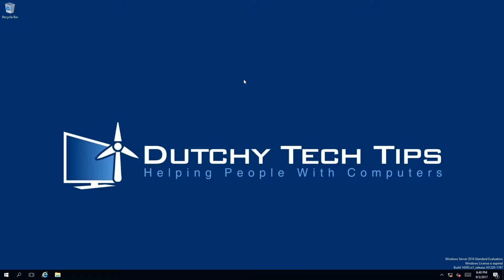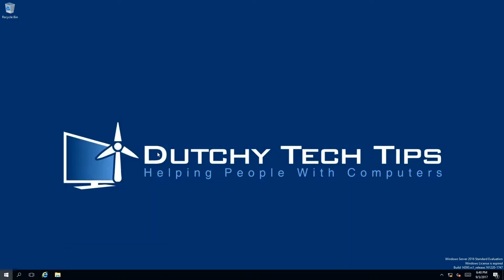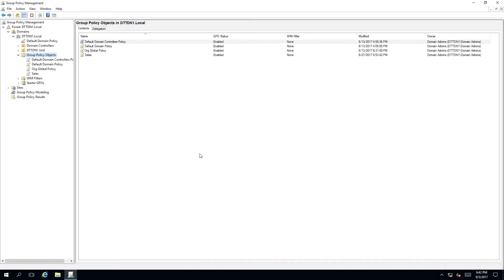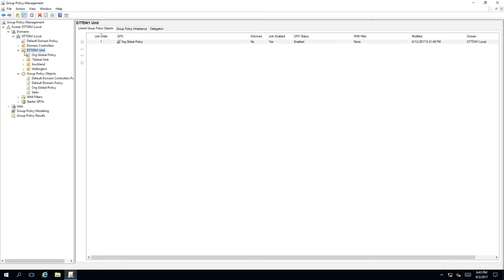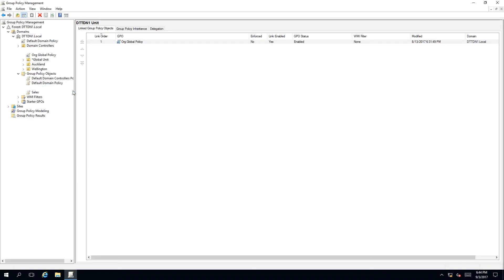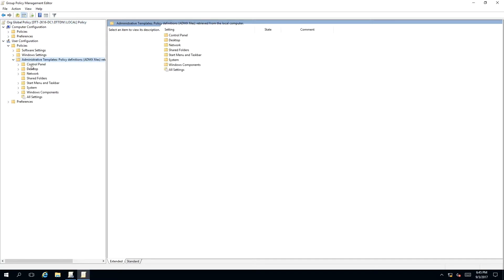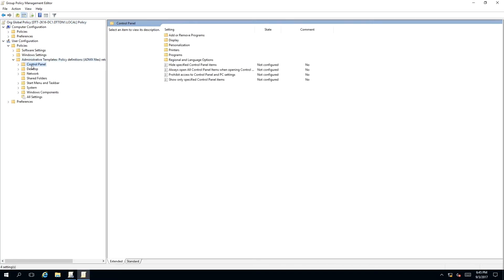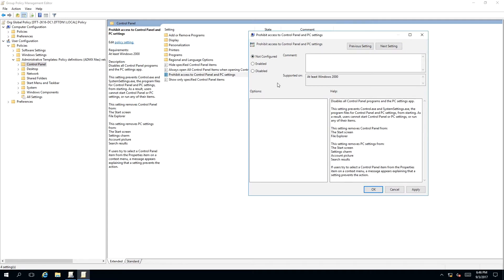How To Deny Access To The Control Panel Via Group Policy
In this video we teach you and answer: How To Deny Access To The Control Panel Via Group Policy. Denying access to the Control Panel allows System Administrator to have control over the users to preventing them overriding security policies and system settings . If your new to Group Policy then this Group Policy Tutorial / Training video is for you. We will take you through the process step by step to make it simple and easy for you to pick it up in no time.